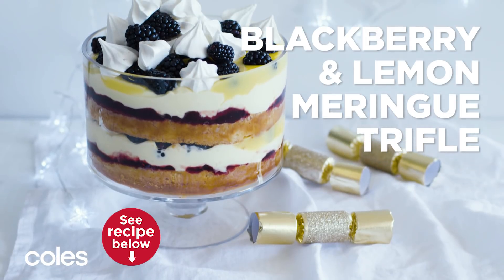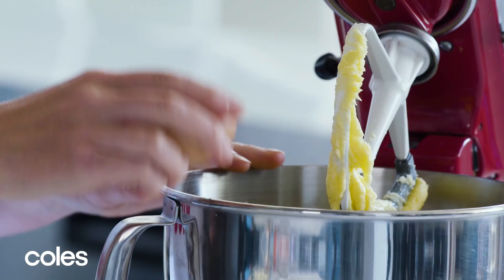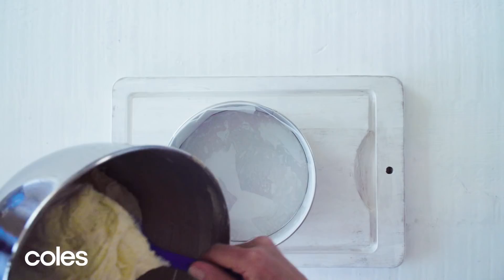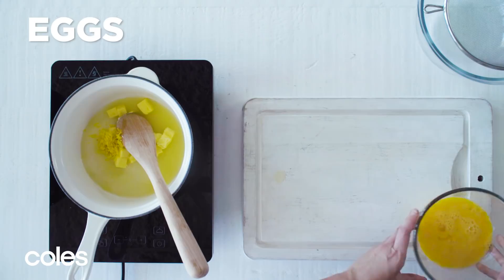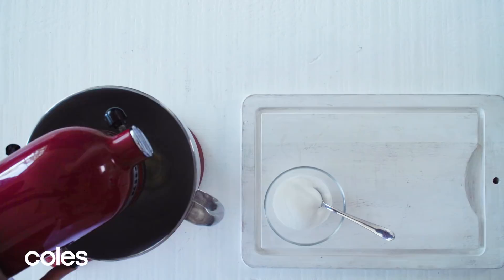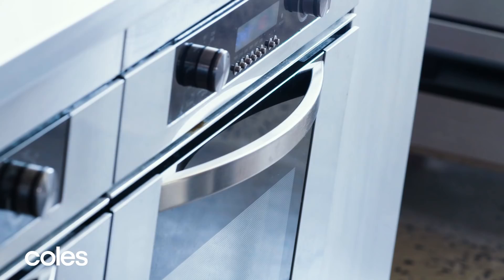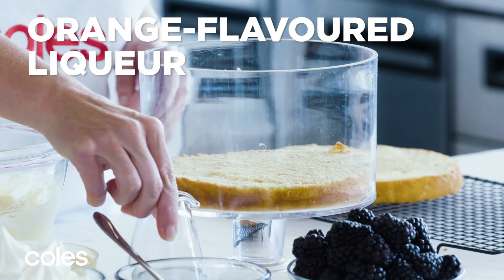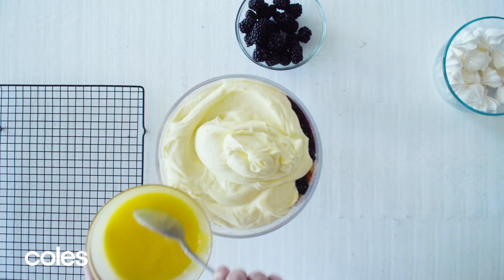How to make blackberry and lemon meringue trifle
Satisfy your sweet tooth this Christmas with this stylish blackberry and lemon meringue trifle (RECIPE BELOW). Layer mascarpone, cream and lemon curd to create a delightful filling, and top with blackberries and gorgeous mini meringues for a festive finish.

BLACKBERRY & LEMON MERINGUE TRIFLE
Serves 16  Prep 30 mins (+ cooling & chilling time)  Cooking 1 hour 50 mins

500g mascarpone
300ml thickened cream
⅓ cup (80ml) Cointreau liqueur or orange-flavoured liqueur (optional)
1 cup (320g) blackberry jam
300g fresh or frozen blackberries

LEMON SOUR CREAM CAKE
125g butter, softened
1 cup (220g) caster sugar
1 tbs finely grated lemon rind
2 Coles Australian Free Range Eggs
1 cup (150g) plain flour
1 cup (150g) self-raising flour
300g sour cream
2 tbs lemon juice

LEMON CURD
2 tsp finely grated lemon rind
½ cup (125ml) lemon juice
1 cup (220g) caster sugar
100g butter, chopped
4 Coles Australian Free Range Eggs, lightly whisked

MERINGUES
2 Coles Australian Free Range Egg whites
½ cup (110g) caster sugar

1. To make the lemon sour cream cake, preheat oven to 180°C. Grease a 20cm round cake pan and line the base and side with baking paper.
2. Use an electric mixer to beat the butter, sugar and lemon rind in a bowl until pale and creamy. Add the eggs, 1 at a time, beating well after each addition. Add the combined flour, sour cream and lemon juice, in batches, stirring well after each addition. Spoon into the prepared pan and smooth the surface. Bake for 45 mins or until a skewer inserted in the centre comes out clean. Turn onto a wire rack to cool completely.
3. To make the lemon curd, combine the lemon rind, lemon juice, sugar, butter and egg in a saucepan over low heat. Cook, stirring constantly, for 5 mins or until the mixture coats the back of a spoon. Strain through a fine sieve into a clean bowl. Cover with plastic wrap. Place in the fridge to chill.
4. To make the meringues, preheat oven to 100°C. Line a baking tray with baking paper. Use an electric mixer to whisk egg whites in a clean, dry bowl until soft peaks form. Gradually add the sugar, 1 tbs at a time, whisking well after each addition. Continue whisking until sugar is completely dissolved. Place in a piping bag fitted with a 1cm fluted nozzle. Pipe meringues onto the lined tray. Bake for 1 hour or until dry to the touch. Turn the oven off. Leave meringues in the oven, with the door ajar, for 1 hour to cool completely.
5. Use an electric mixer to whisk the mascarpone, cream and half the lemon curd in a bowl until soft peaks form.
6. Use a large serrated knife to split the cake. Place 1 cake layer in the base of a glass serving bowl. Drizzle with half the liqueur, if using. Spread with half the blackberry jam. Spoon over half the mascarpone mixture and half the remaining lemon curd. Sprinkle with half the blackberries and meringues. Continue layering with remaining cake, liqueur, jam, mascarpone mixture, lemon curd, blackberries and meringues.

Want more step-by-step videos so you can make some incredible desserts? which includes